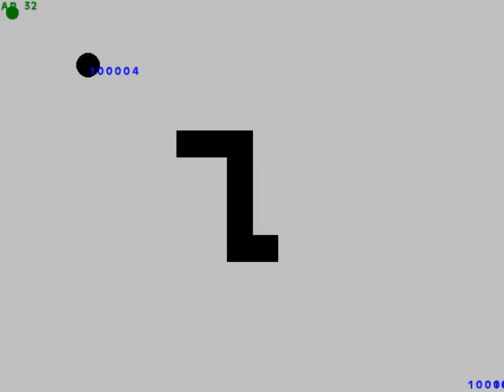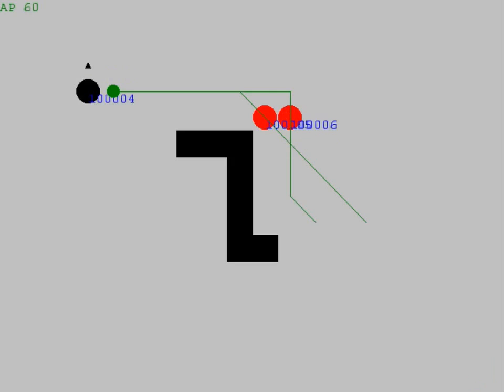Making a Game in Game Maker Studio - GamesHere #5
Continuing work on the RPG game in Game Maker Studio. Redid the code for the inventory so it looks a lot nicer or perhaps as nice as white text in a plain black box can look. Soon there will even be an actual use for it!

Every week, I make a little more progress on this game. New episodes coming every Tuesday and Thursday.